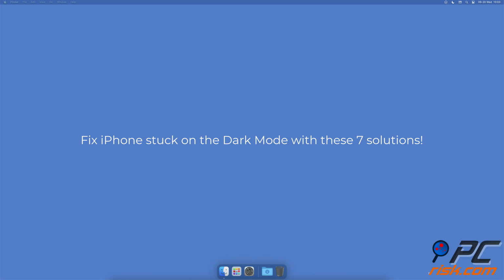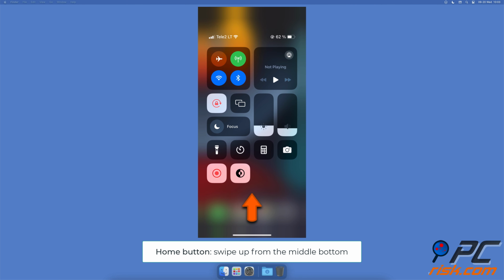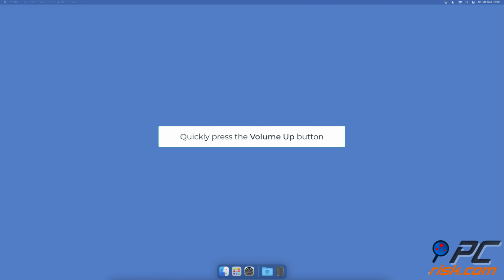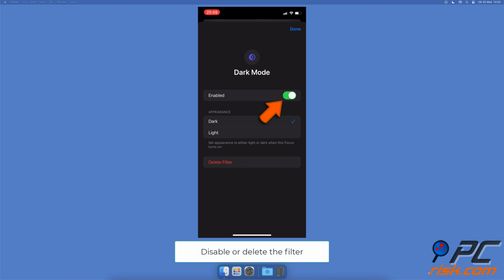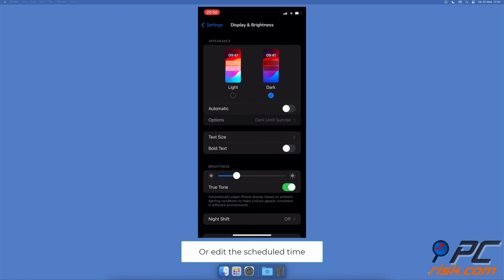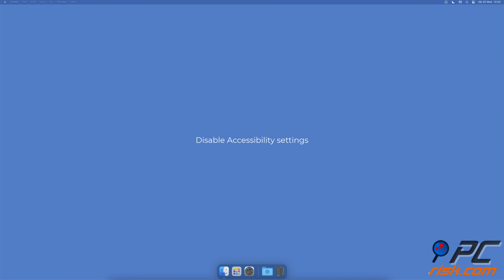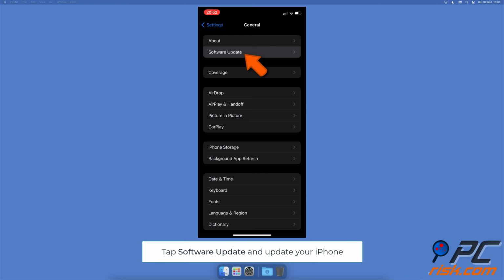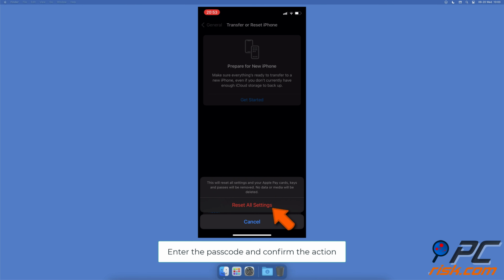7 tips to get your iPhone out of dark mode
Video showing how to get your iPhone out of dark mode.